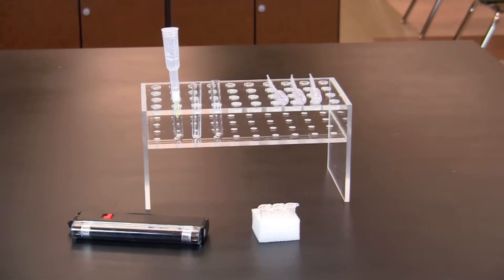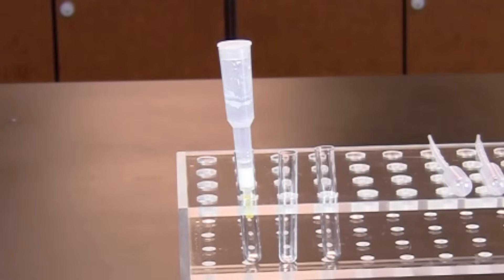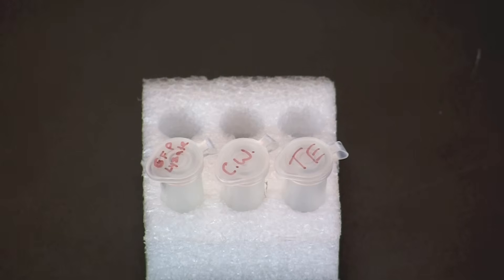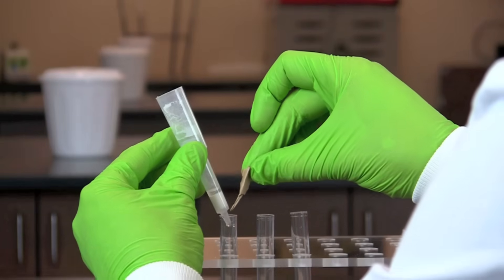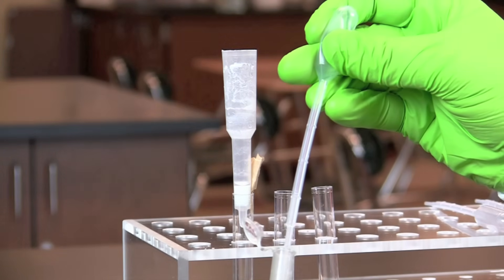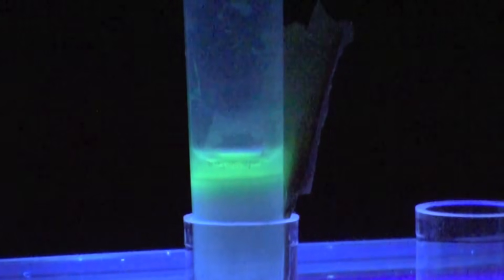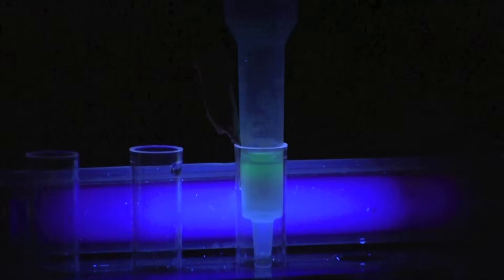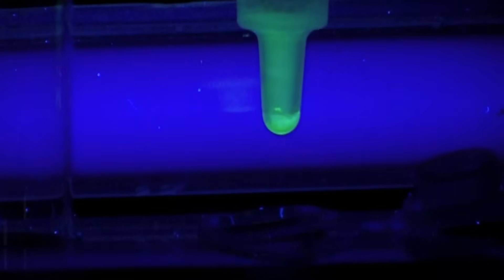HIC Chromatography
This video demonstrates the technique for protein purification using the Bio-Rad Green Fluorescent Protein (GFP) chromatography kit. Recombinant GFP is purified from a bacterial lysate using hydrophobic interaction chromatography (HIC).